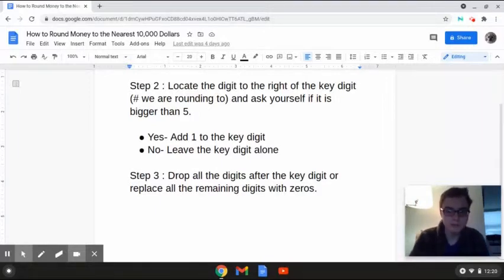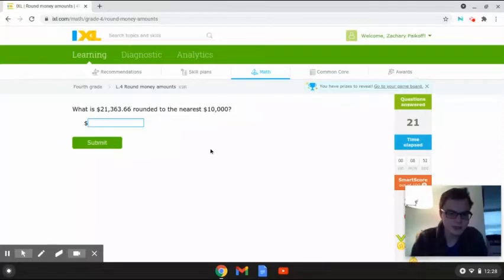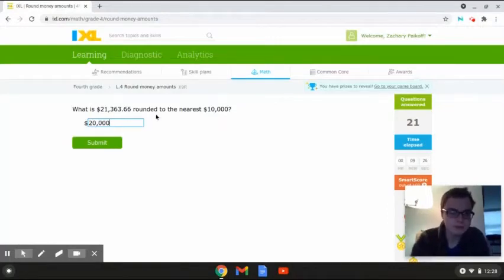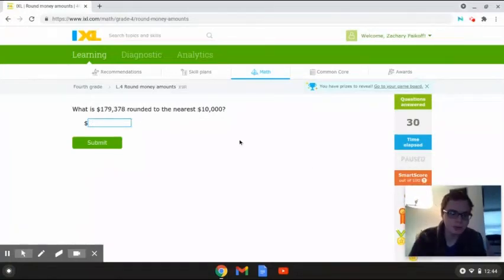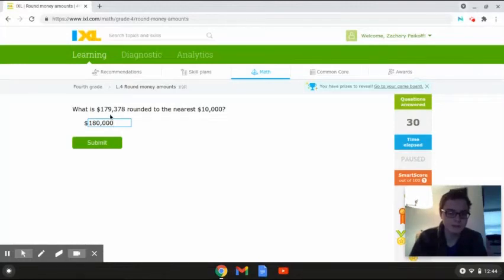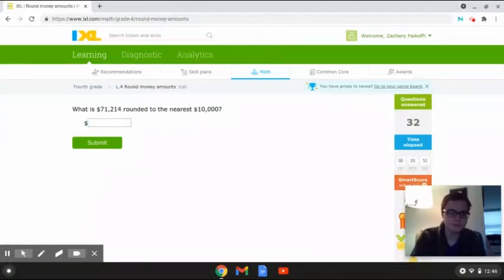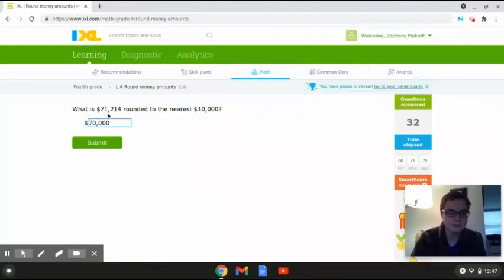Rounding Money to the Nearest 10,000 Dollars with Zach Paikoff!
In this video, I explain how to round money to the nearest 10,000 dollars. I hope you find it helpful and useful! :)